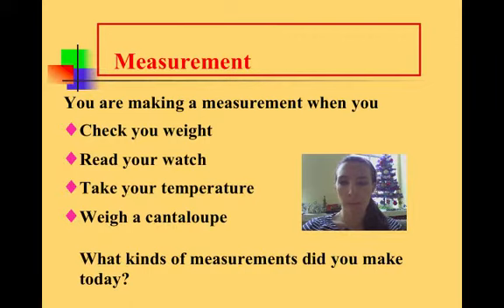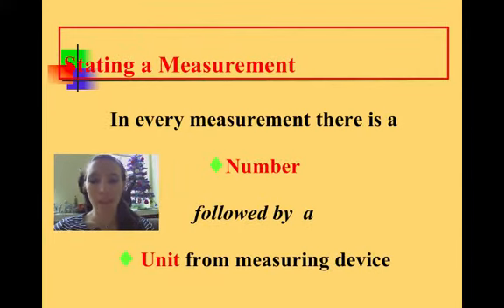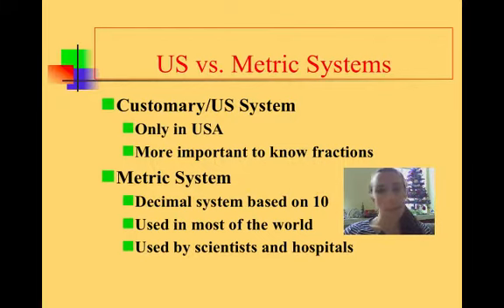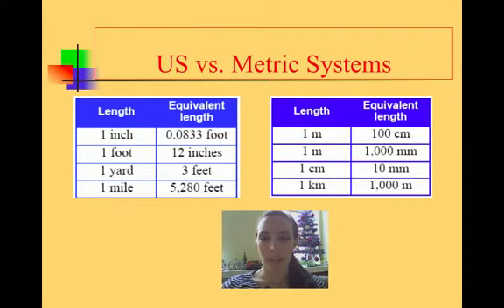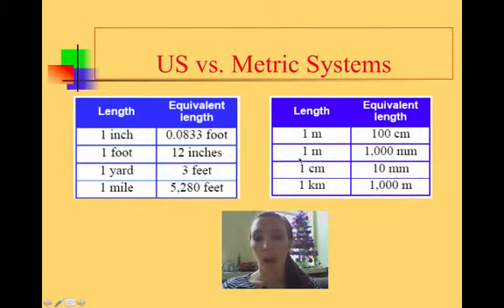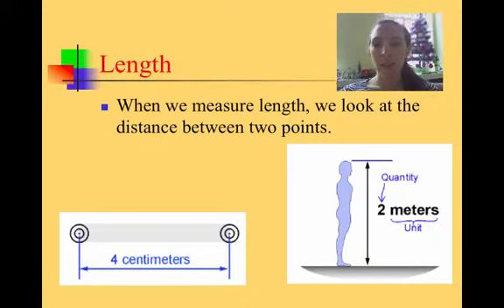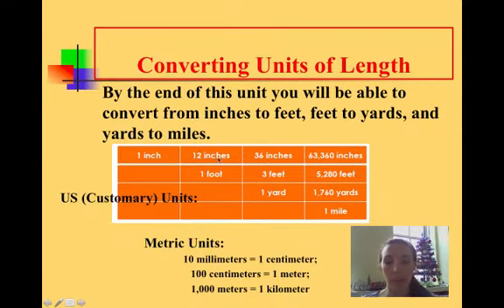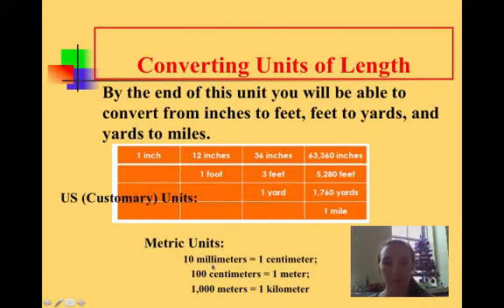U4 V1 Measurement Intro Zeiter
Table of Contents:

00:20 -   Measurement
00:53 - Standards of Measurement
00:59 - Some Tools for Measurement
01:14 - Stating a Measurement
01:37 - US vs. Metric Systems
02:30 - US vs. Metric Systems
03:36 - Length
04:12 - Units of Length
04:28 - Converting Units of Length